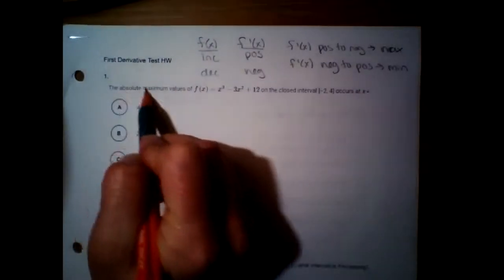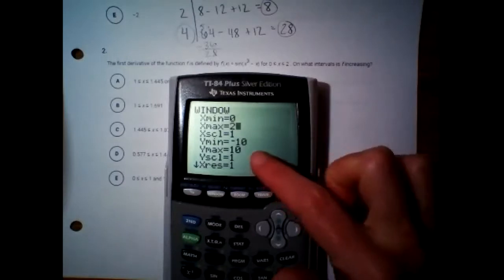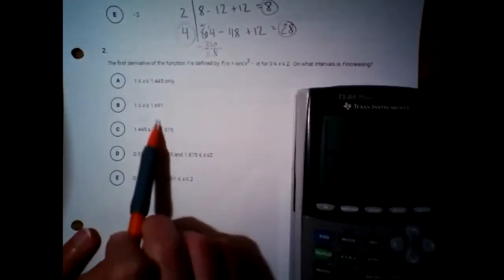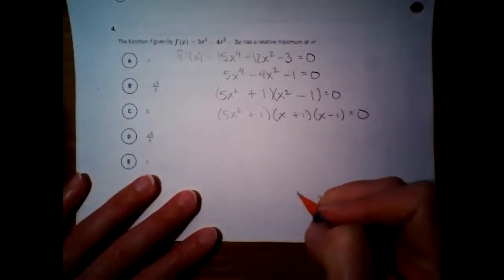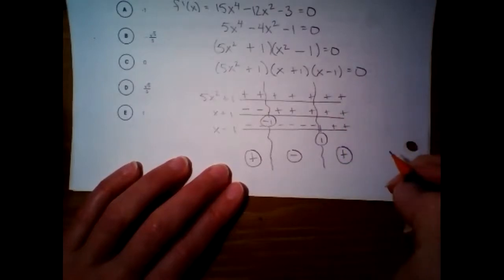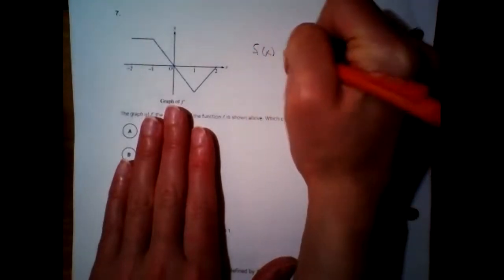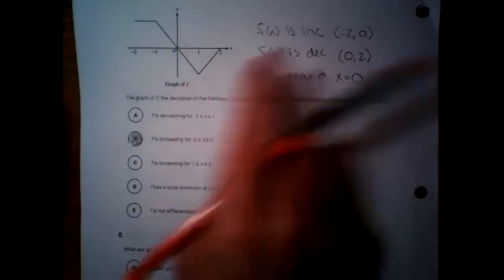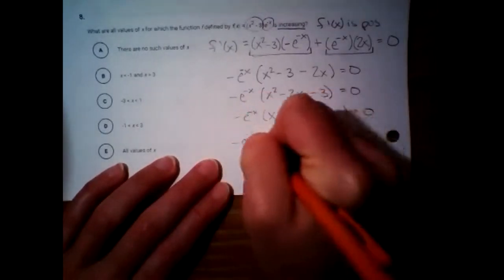going over first derivative test HW